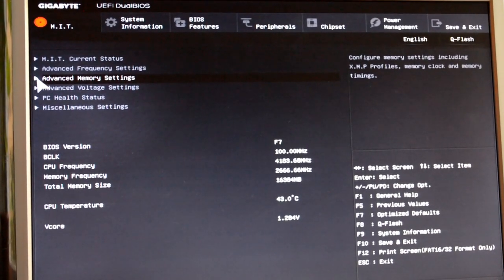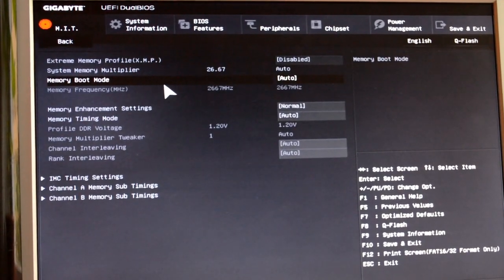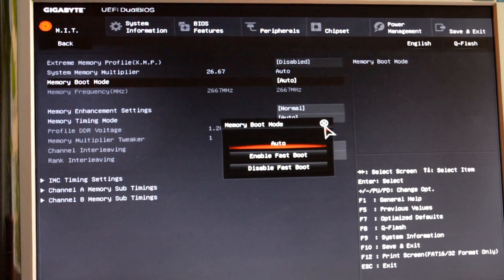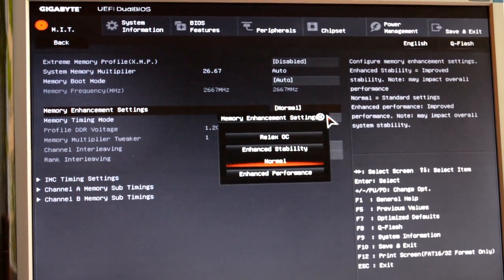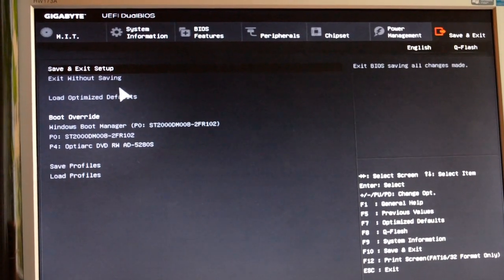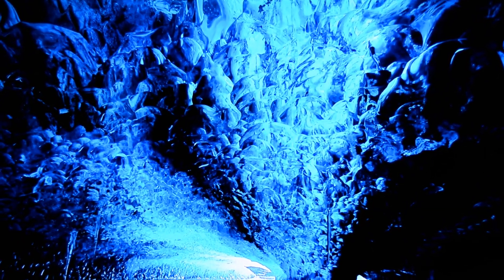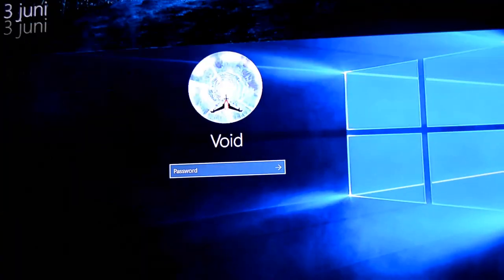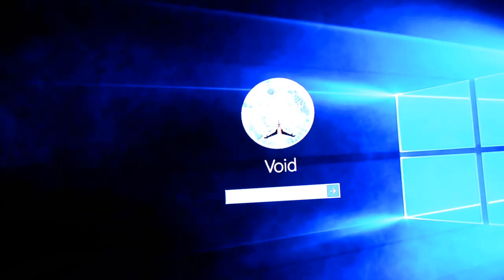How to Install RAM - Random Access Memory Upgrade Tutorial in Custom PC - Everything Explained 2024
In this tutorial I show you how to install more RAM in your PC. RAM in computers stands for Random Access Memory, and is what you processor reads data from, like your short term memory. In this video I show you how to upgrade your RAM, this is one of the most easy things to upgrade, but there are things you should know, so I hope this video helps you to become confident to do this useful computer upgrade yourself.

How to know current RAM speed, DDR type and capacity (if you increase your RAM and only buy one stick, opt for the same you already have and they will be more happy together!)

Also a little note to PC with 4 slots and more for ram sticks, the ram slots are color coded and put sticks of equal size in the A slots of possible, begin with filling up the A slots before putting sticks in the B slots or other slots. The PC will like this setup better.

Willing to spare me some cash for coffee/fika, and did this video help you, saved you time or money? Much appreciated :)

    Introduction:
        (00:01) [Music] Introduction to the video.
        (00:12) Explanation of what the video will cover.

    Identifying Correct RAM Type:
        (00:24) Importance of knowing your RAM type.
        (00:32) Discussion about DDR versions and compatibility.
        (00:49) Mention of different DDR types and their relevance.

    Preparation:
        (01:21) Instructions to unplug and prepare the computer.
        (01:30) Opening the computer case.
        (01:45) Importance of good lighting and removing obstructive parts.

    Removing/Installing RAM:
        (01:59) Removing parts for better access.
        (02:04) Locating and using the clips on the RAM slot.
        (02:27) Importance of proper lighting during installation.
        (02:34) Removing old RAM.
        (02:48) Orienting and inserting new RAM.
        (03:09) Securing the RAM in place.

    Reassembly and Testing:
        (03:53) Reassembling removed parts.
        (03:58) Starting up the computer with new RAM.
        (04:04) Additional notes on different motherboard designs.

    Post-Installation Checks:
        (04:38) What to expect on first boot with new RAM.
        (04:51) Accessing BIOS and checking RAM.
        (05:20) Advanced memory settings (optional).

    Conclusion:
        (05:48) Final steps and ensuring everything works.
        (06:02) Closing remarks on installing RAM.
        (06:17) Sign-off and invitation to like and check out other videos.

Licensed to me according to our agreements.